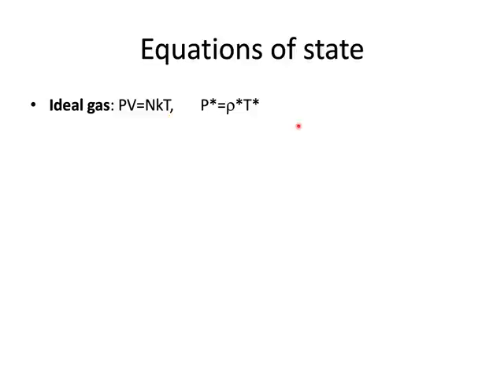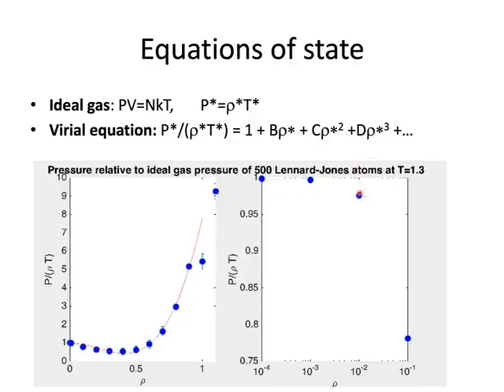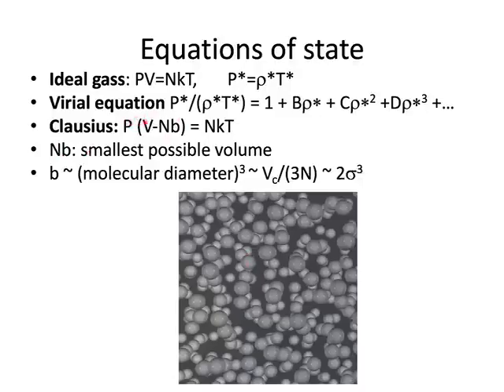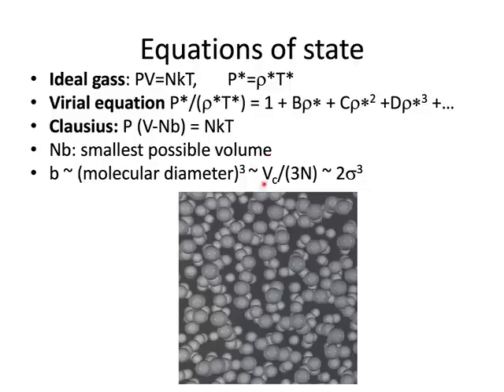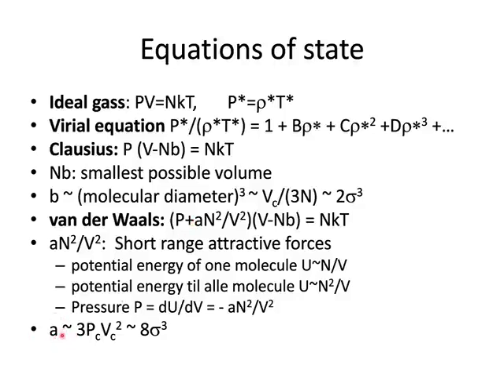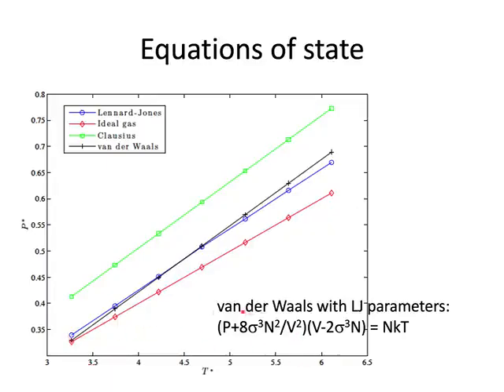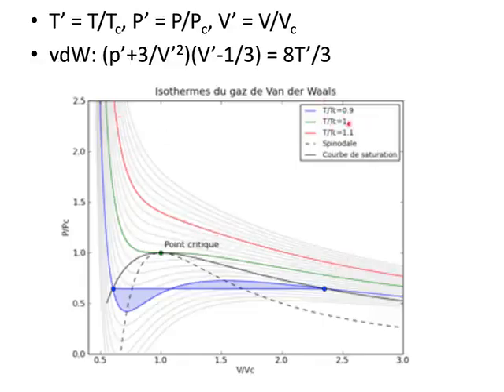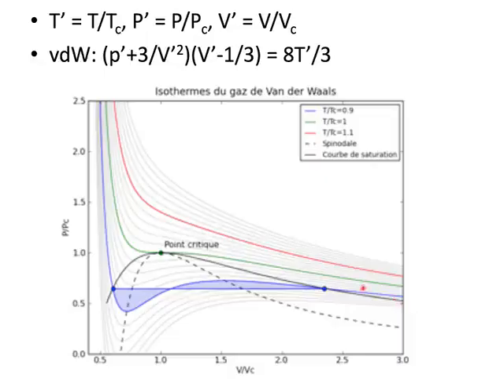Equations of State